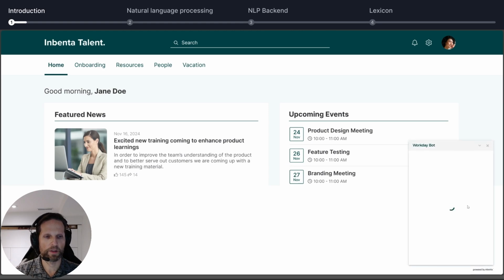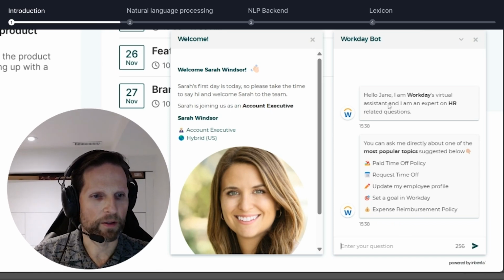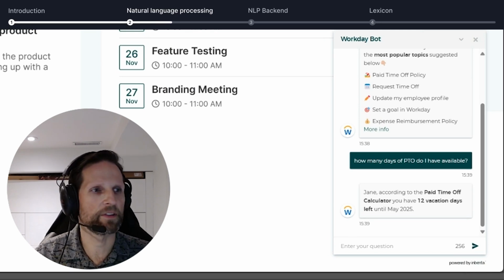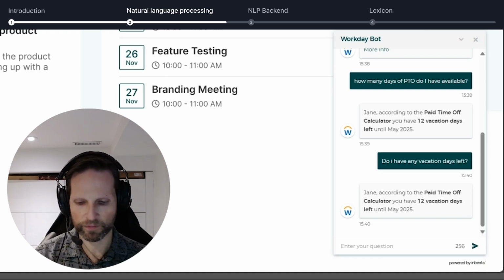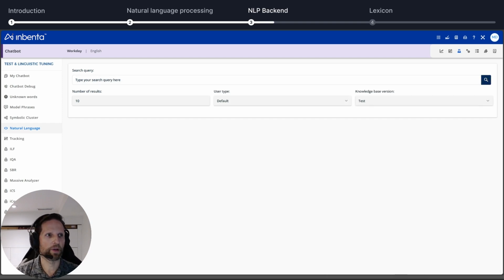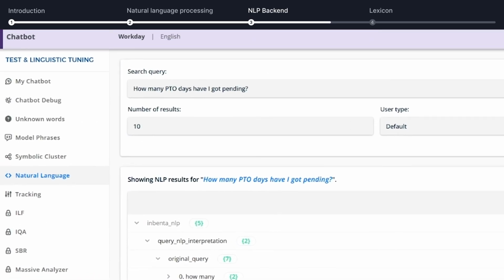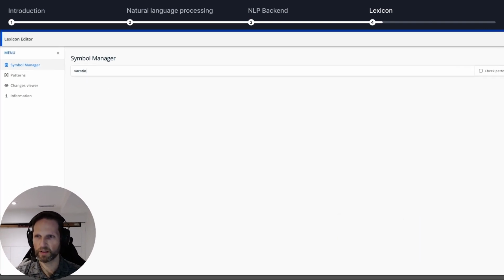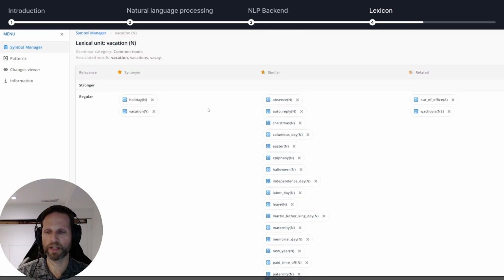How Inbenta AI understands natural language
This video showcases the powerful integration of Chat in authenticated employee spaces, highlighting Inbenta AI's Natural Language Processing (NLP) capabilities and advanced Lexicon technology.